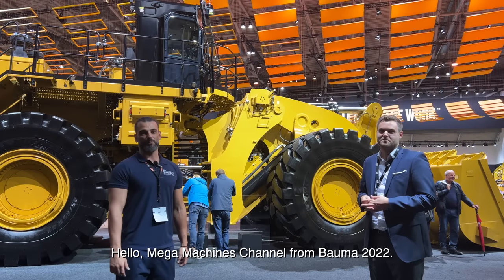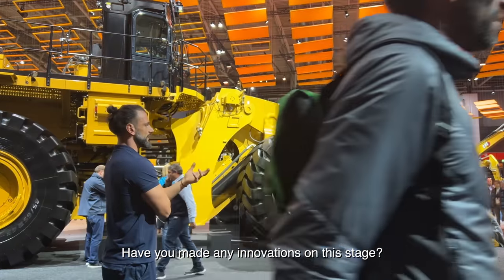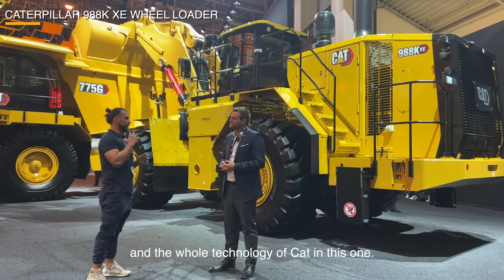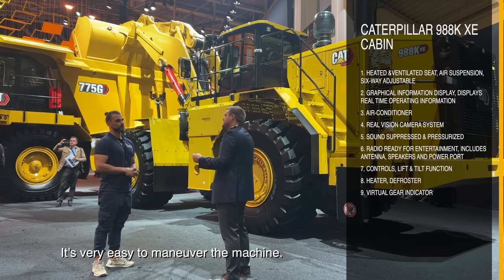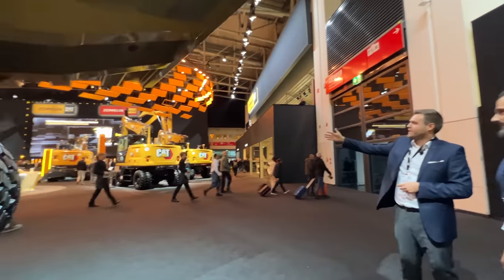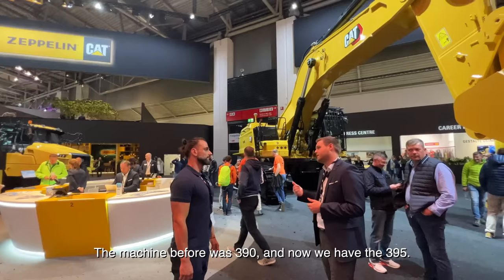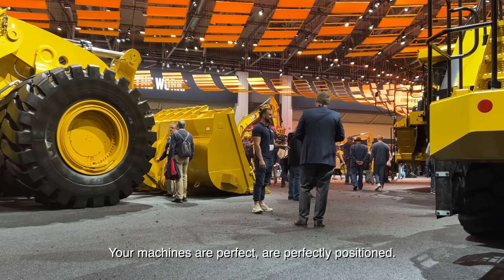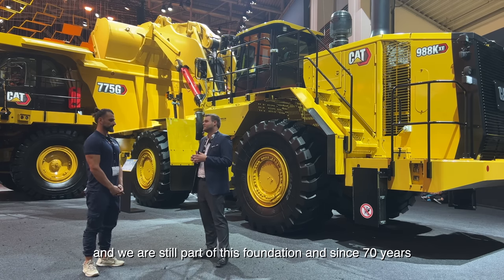Bauma 2022 Expo: Tour At Zeppelin/Caterpillar's Booth With Mr. Simon Husemann - 4k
Brands: Caterpillar, Komatsu, Liebherr, Volvo, Hitachi, Terex, Mercedes Trucks, MAN Trucks, Atlas Copco, Epiroc Hydraulic Hammers And Drills, Tesmec, Goldhofer Hydraulic Trailers, Nooteboom Hydraulic Trailers, Kleemann Crushers,Terex Crushers, Metso Crushers, Concrete Pulverizers, Concrete Crusher, Attachments For All Kind Of Equipment, Screening Buckets, Crusher Buckets, Tesmec Trenchers, Wind Turbine Projects
Videos For Construction Industry, Mining Industry And Manufactures Of Construction And Mining Machinery, Videos Showing Blue-Collar Workers, Truck Drivers,  And Operators Of All Kinds Of Heavy Machinery.
@MegaMachinesChannel  Is Ready To Travel All Over The World And Make Videos.
Appropriate content for children and kids (family-safe).

Mega Machines Channel (MMC©) Is An Online YouTube Channel With Over 1.65  Million Subscribers And Over 1.1 Billion Views, Making It The Νο 1 Channel In The World Creating And Presenting Videos In The Field Of Construction And Mining Machinery.
👉 Mega Machines Channel Daily Publishes Content Of Machines In Action On Social Media.

🚀 𝗠𝗮𝘅𝗶𝗺𝗶𝘇𝗲 𝗬𝗼𝘂𝗿 𝗥𝗲𝗮𝗰𝗵 - 𝗔𝗱𝘃𝗲𝗿𝘁𝗶𝘀𝗲 𝘄𝗶𝘁𝗵 𝗠𝗲𝗴𝗮 𝗠𝗮𝗰𝗵𝗶𝗻𝗲𝘀 𝗖𝗵𝗮𝗻𝗻𝗲𝗹 𝗧𝗼𝗱𝗮𝘆!

Elevate your brand to new heights! Partner with MMC® for tailored advertising solutions designed to captivate your customers and drive results.